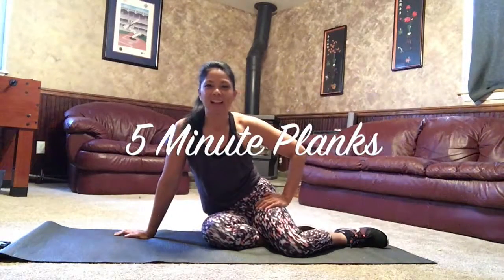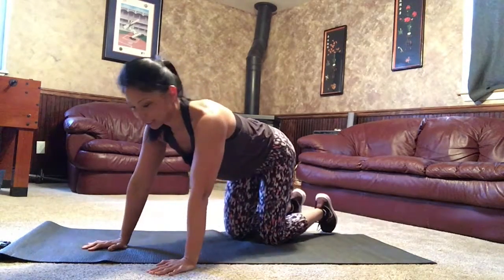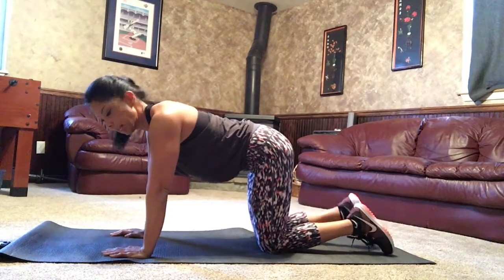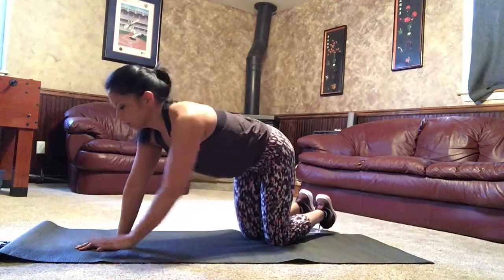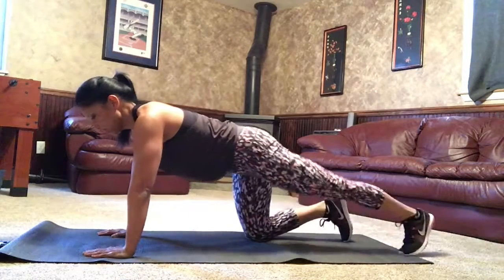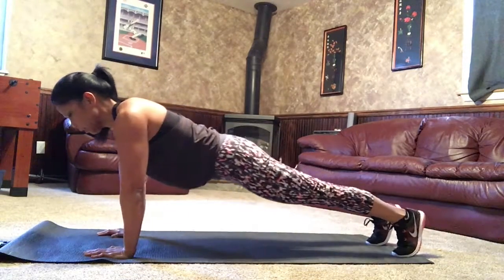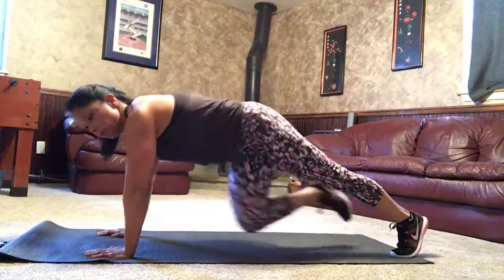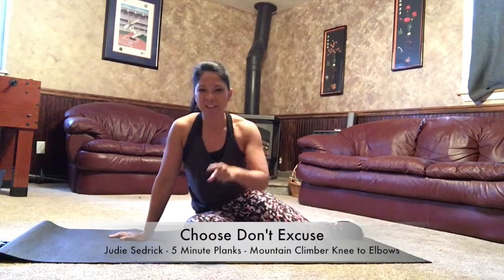5 Minute Planks Mountain Climbers Knee to Elbow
Today we take the next step with Knee to Elbow Mountain Climbers.

Remember to add 10 seconds to your time every day as we progress to a 5 Minute Plank.